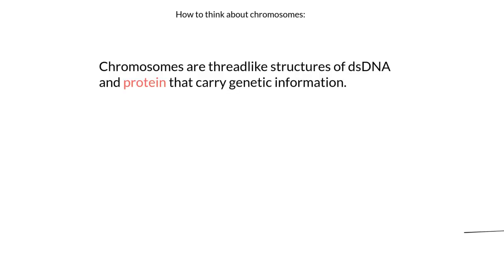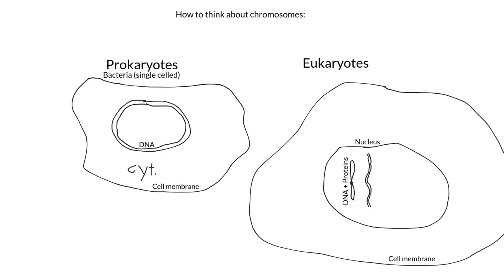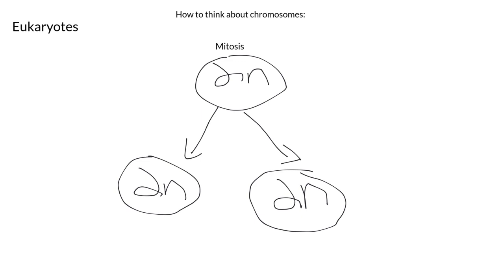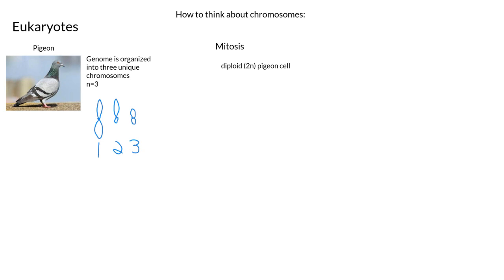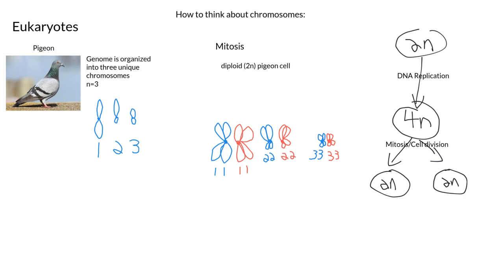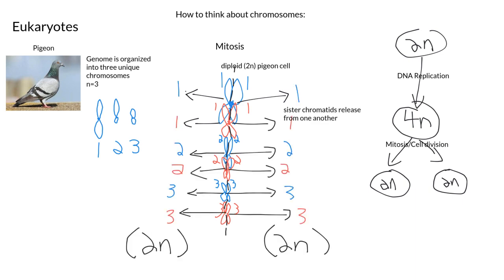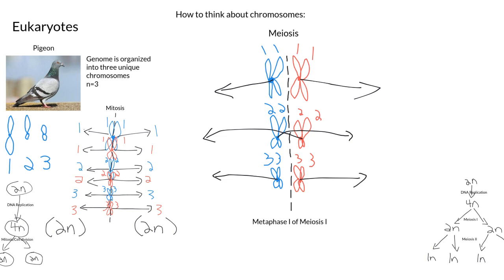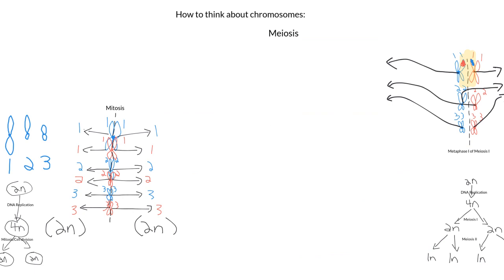Chromosomes explained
This video takes a close look at chromosomes, the threadlike structures made of DNA and protein that help organize genetic information.